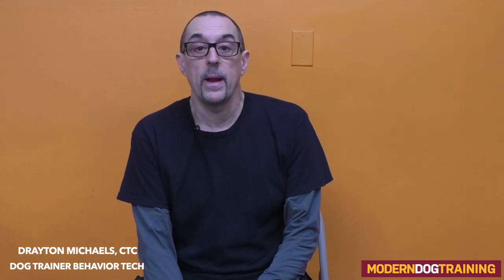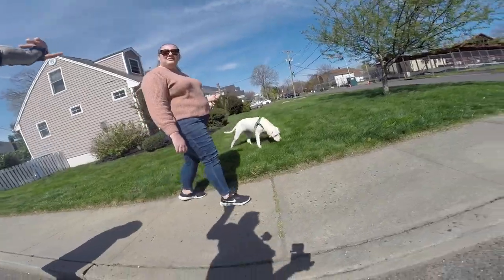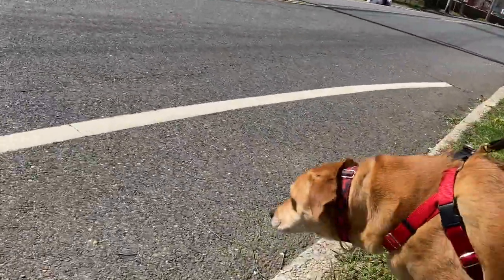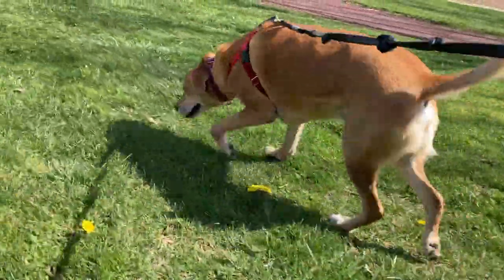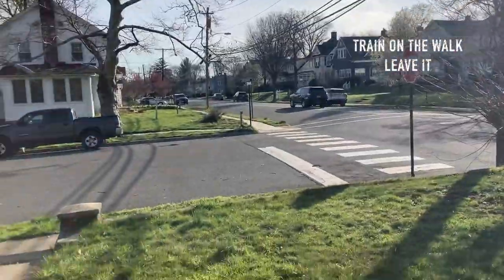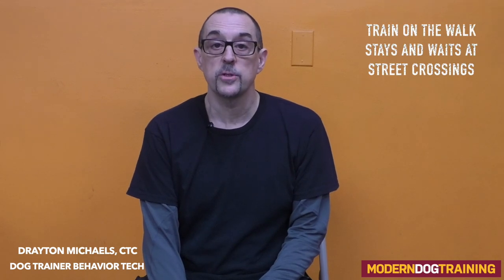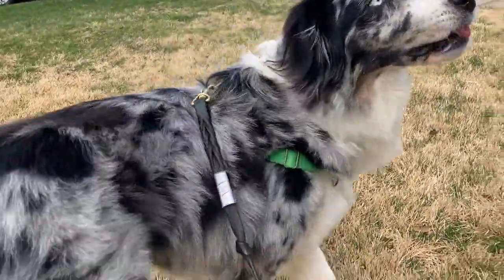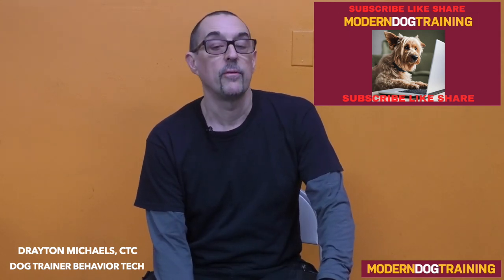MAXIMIZE YOUR 10 MINUTE DOG WALK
Everyone is busy and many times dogs will get a short walk, 10 - 15 minutes. Maximize your dog walk with training and counter conditioning.